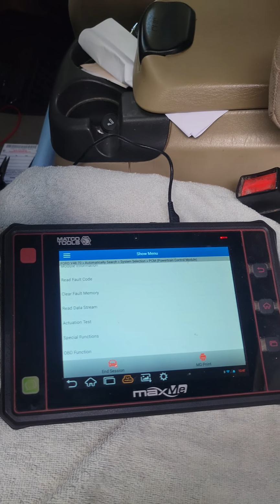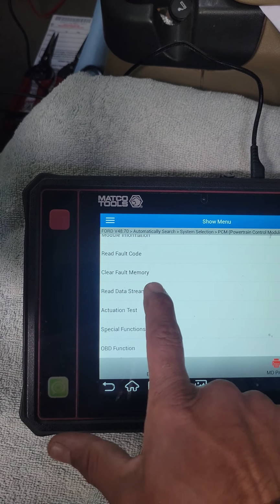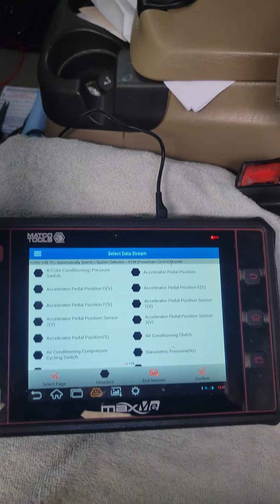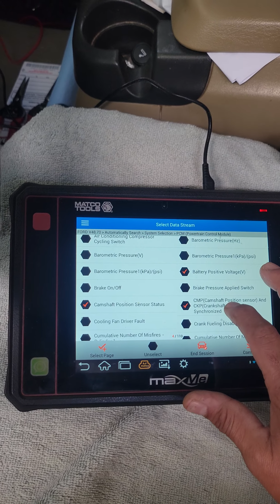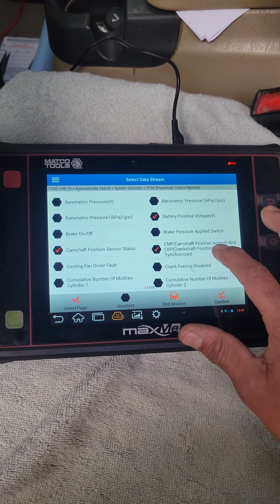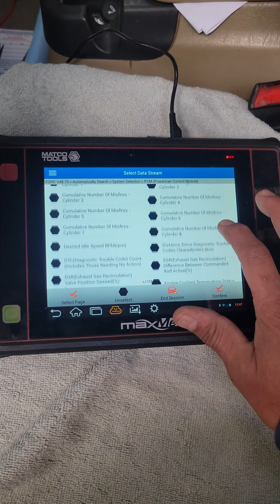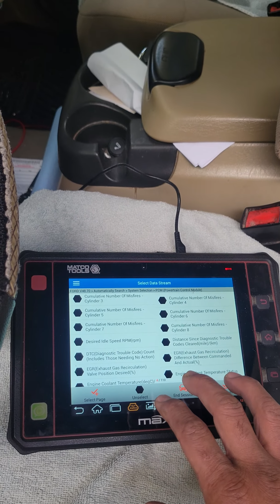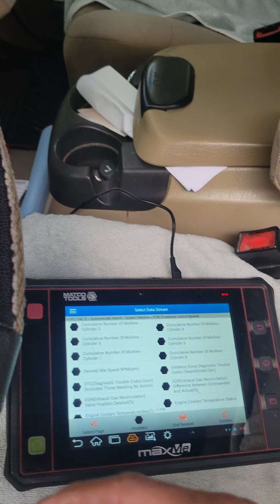Automotive Basics, Step 3 Diagnosing any Vehicle